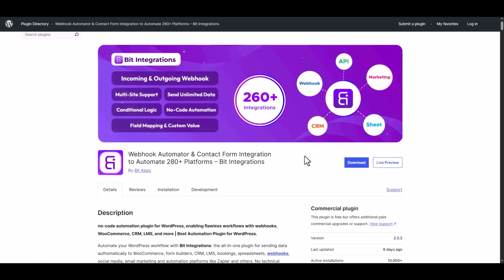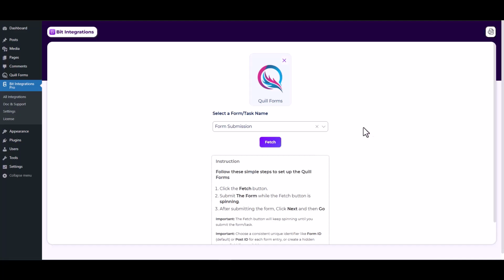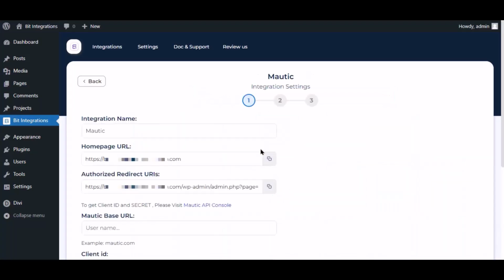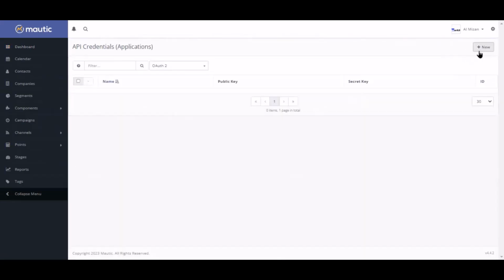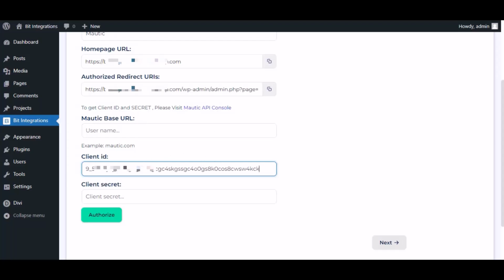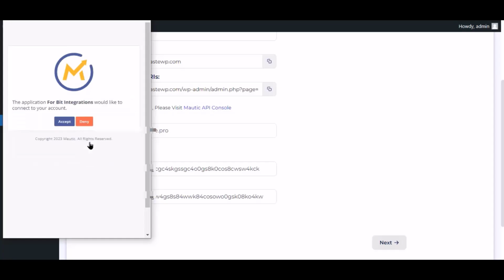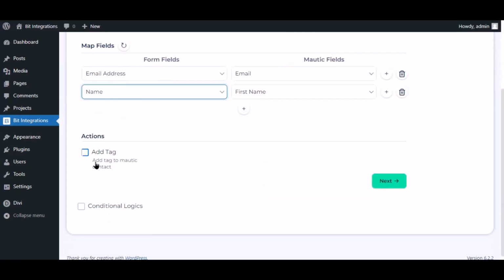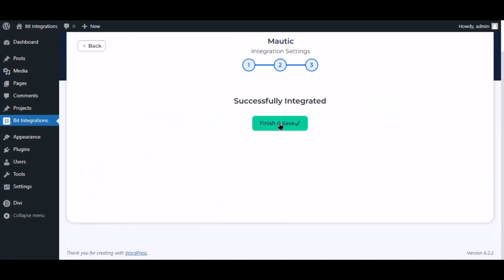How to Integrate Quill Forms with Mautic Using Bit Integrations | Step-by-Step Tutorial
In this tutorial, I will walk you through the process of using the Bit Integrations plugin to connect Quill Forms with Mautic, enabling seamless data transfer between the two platforms. Whether you're looking to automate lead generation or sync form submissions with your CRM, this integration makes it easy!

What You’ll Learn in This Video:
1. Setting up the Bit Integrations plugin to create a connection between Quill Forms and Mautic
2. Selecting a trigger (form submission) from Quill Forms to send data to Mautic
3. Retrieving form data from Quill Forms and submitting it to Mautic via API
4. Configuring the integration with Mautic API credentials (API key, secret key, and OAuth 2 authorization)
5. Mapping form fields to Mautic contacts with conditional logic
6. Testing the integration to ensure successful data sync from Quill Forms to Mautic

Timestamps:
(0:00) Setting up the integration between Quill Forms and Mautic
(0:05) Going to the Bit Integrations dashboard
(0:13) Creating an integration with Quill Forms as the trigger
(0:24) Submitting the form to retrieve data
(0:42) Setting Mautic as the action
(0:51) Obtaining API credentials from the Mautic dashboard
(1:02) Configuring OAuth 2 in Mautic for integration
(1:20) Adding the API credentials (client ID, secret, and redirect URI)
(1:43) Authorizing the connection between Quill Forms and Mautic
(2:23) Mapping form fields and enabling conditional logic
(2:43) Saving the integration and testing it
(3:07) Submitting the form and verifying successful data transfer
(3:17) Viewing the contact data in Mautic

If you’re ready to automate your workflows and seamlessly integrate Quill Forms with Mautic, make sure to like, subscribe, and share this video with others looking to enhance their WordPress automation.